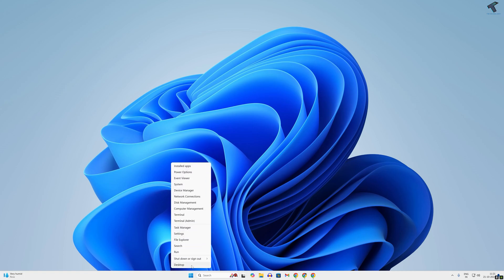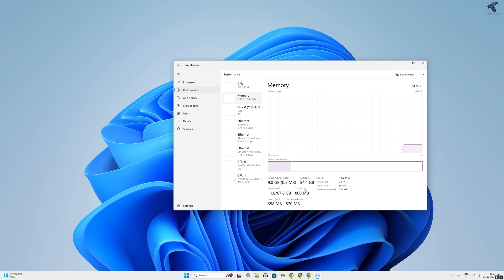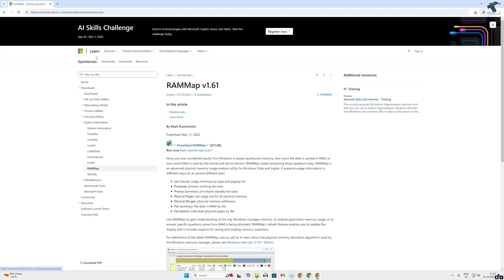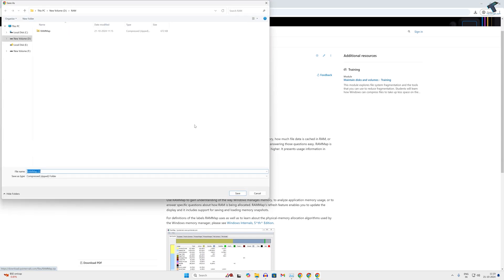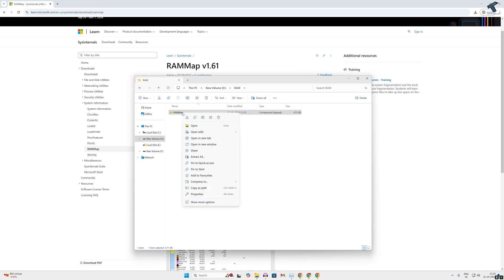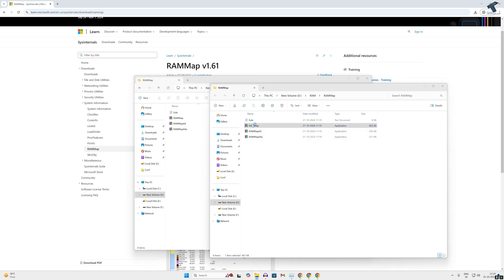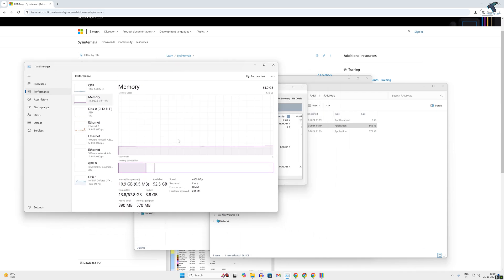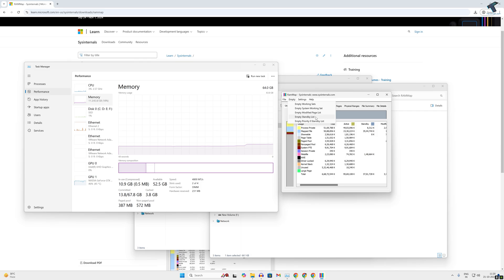How To Clear RAM Cache on Windows 11 PC or LAPTOP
Here in this video tutorial, I will show you guys how to clear RAM cache on your Windows 11 PC or Laptop.